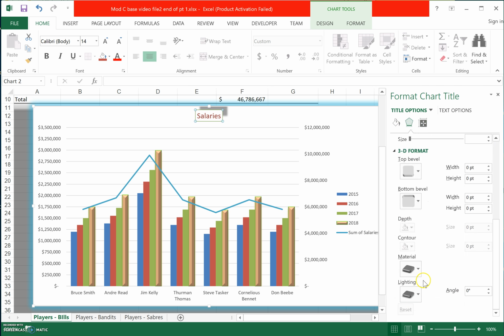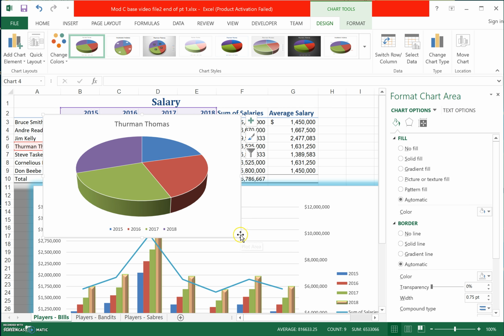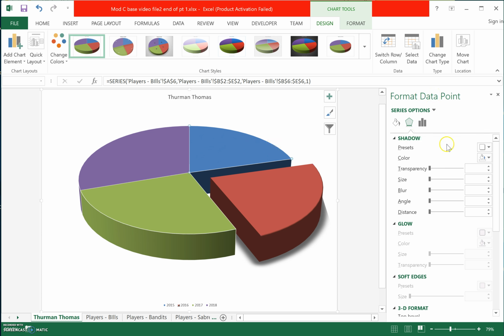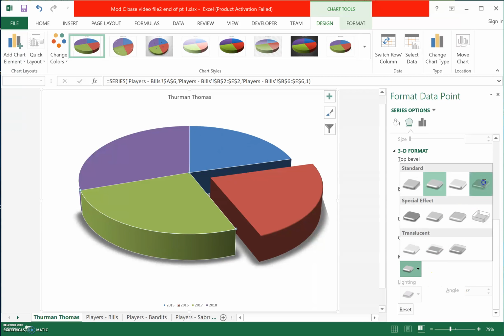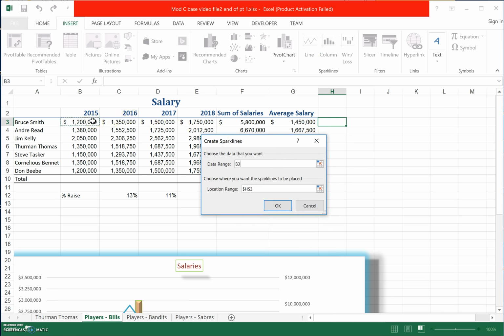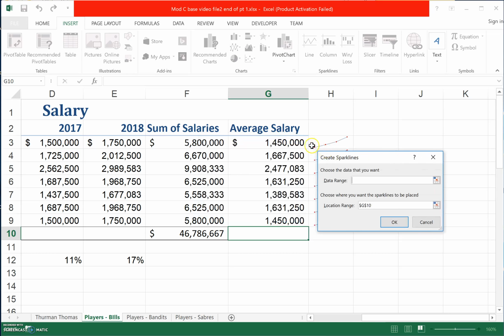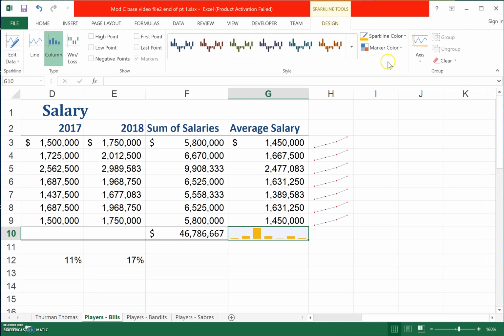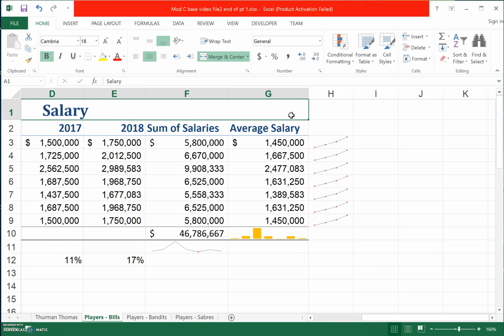Mod C video base file2 end of pt 2